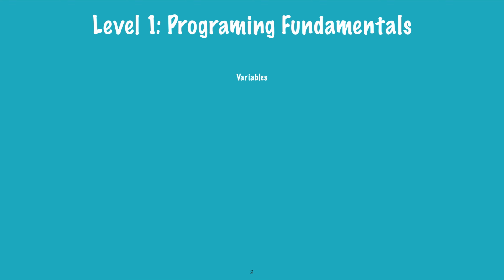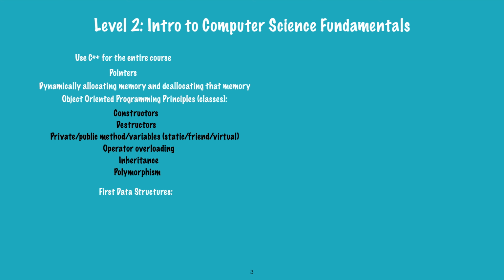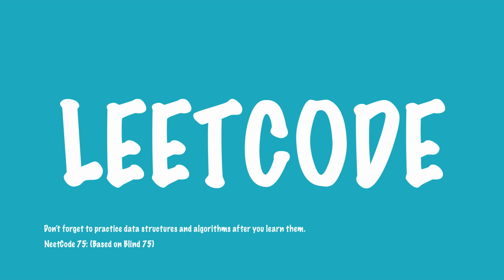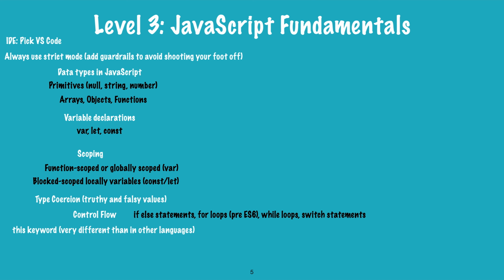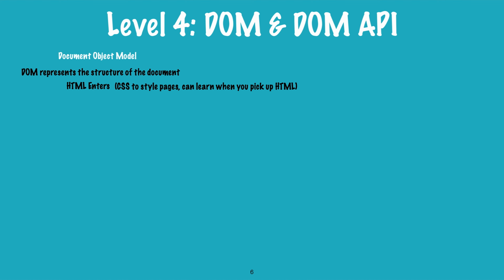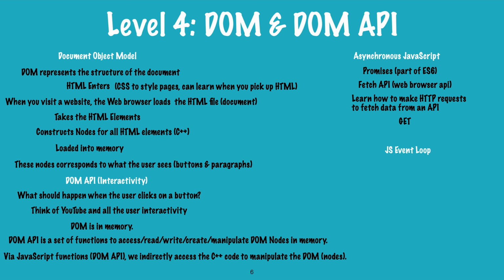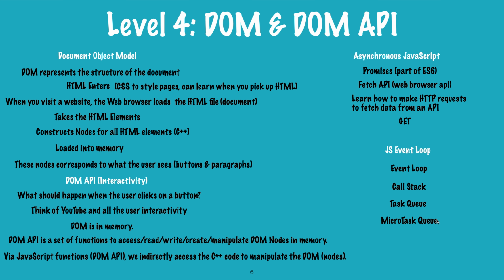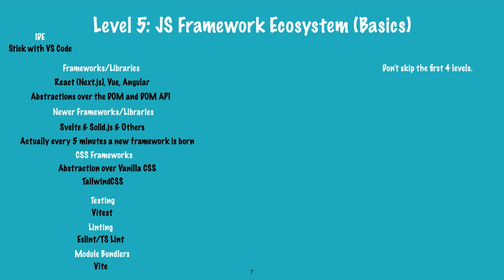The 5 Levels of FrontEnd Engineering